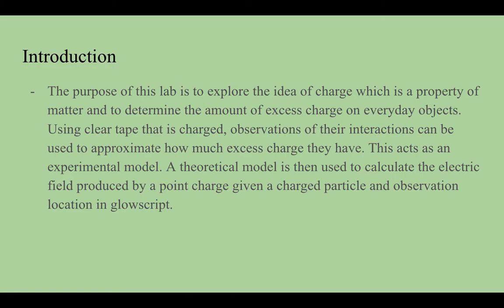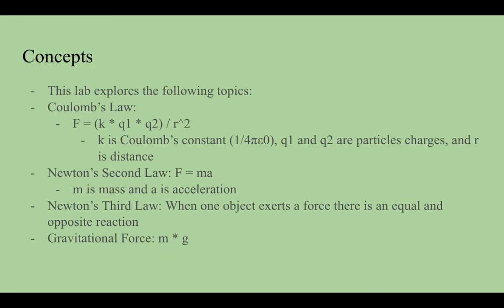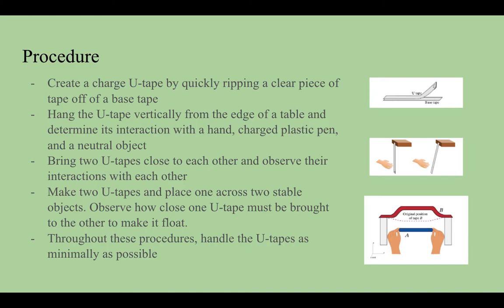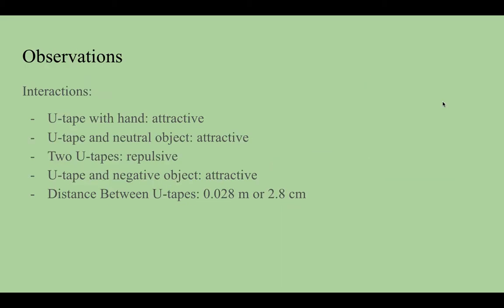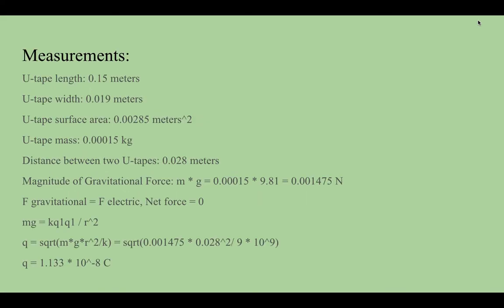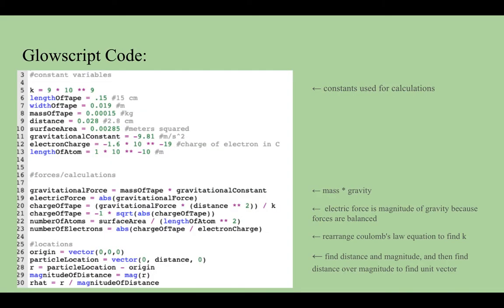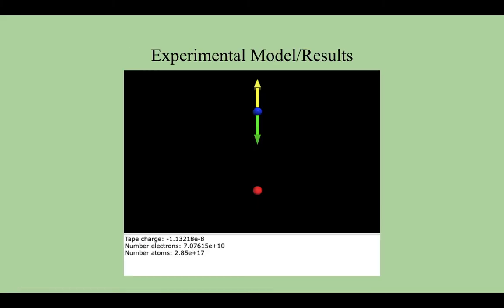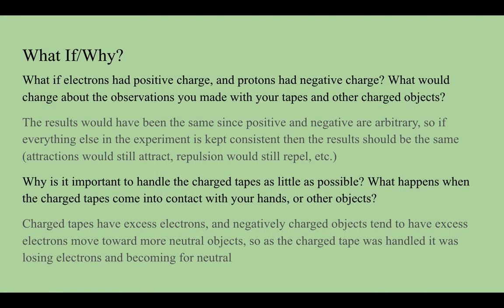Physics 2212 Lab One - Anika Chawla